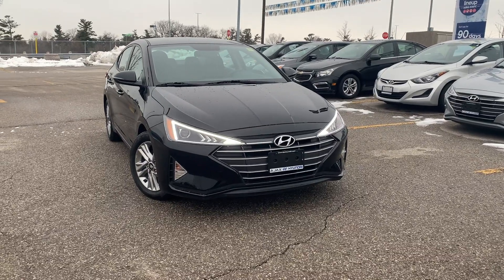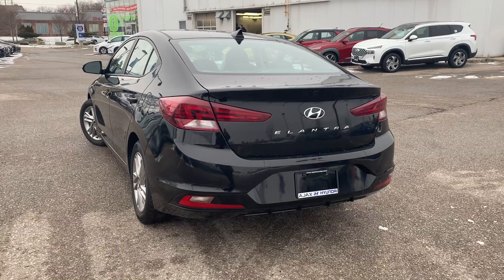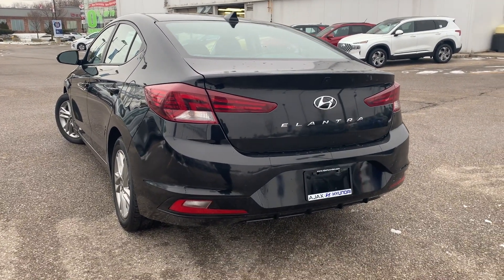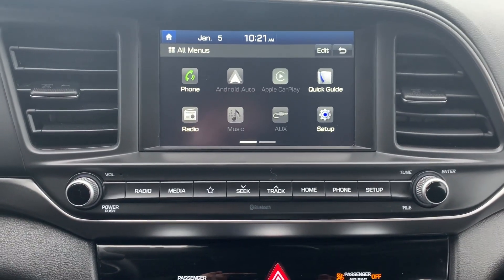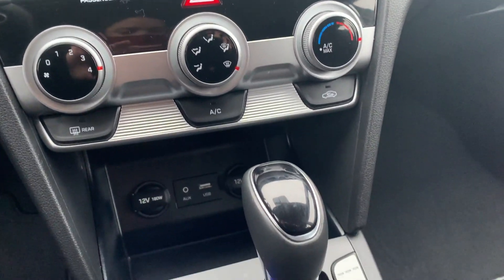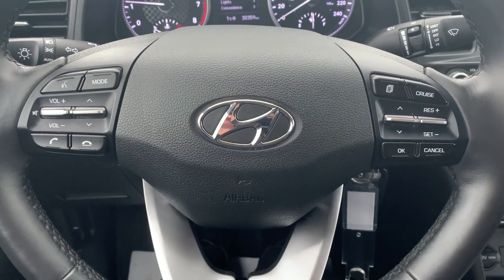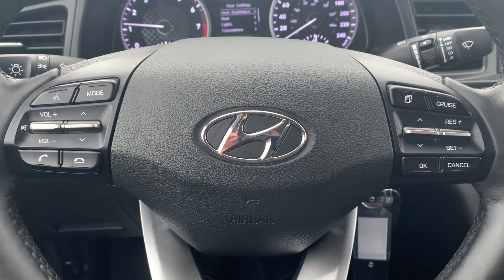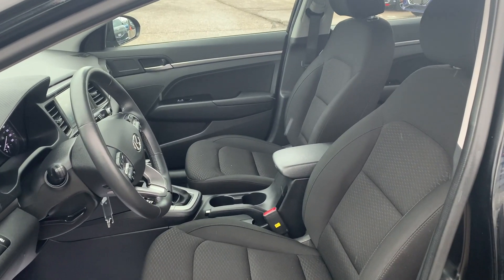2020 Hyundai Elantra Preferred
Pre owned 2020 Hyundai Elantra Preferred at Ajax Hyundai!

P5120R